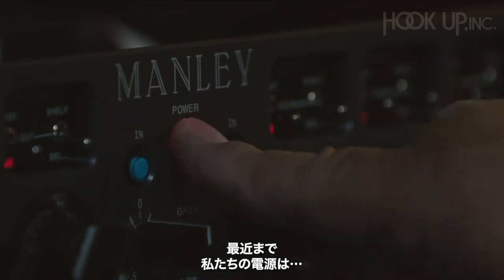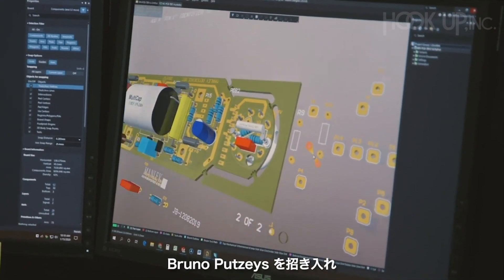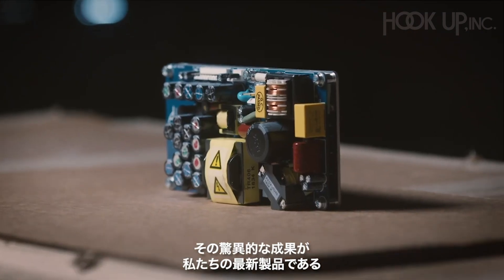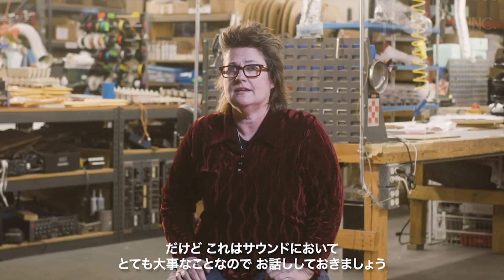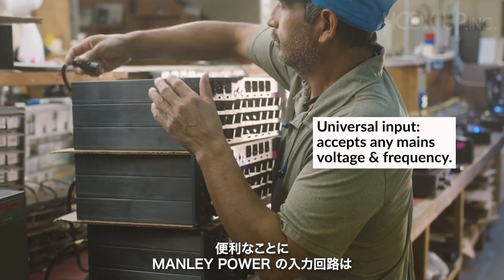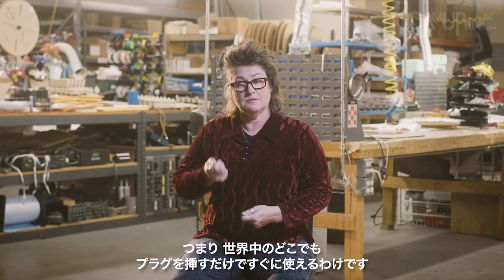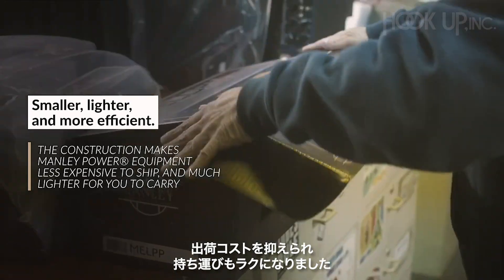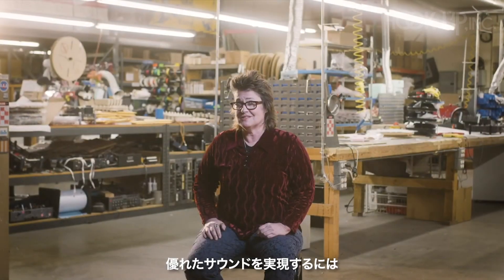MANLEY POWER®【日本語字幕】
Manley Laboratories の代表 EveAnna Manley が、真空管機材における電源の重要性、そして新しい MANLEY POWER パワーサプライについて語ります。

■Hook Up, Inc. Twitter
■Hook Up, Inc. Facebook